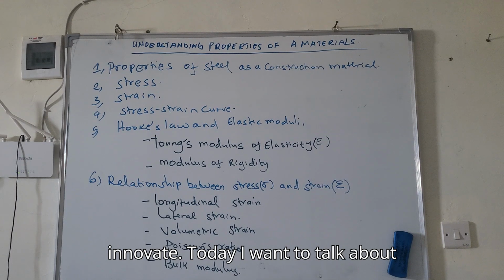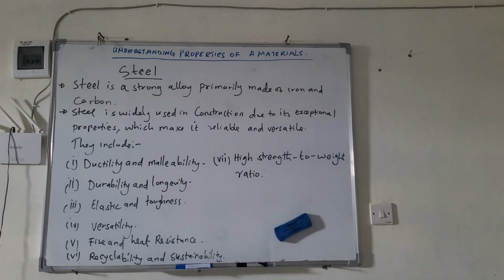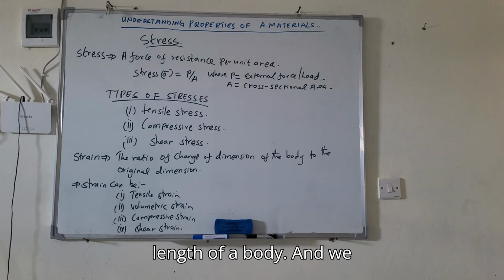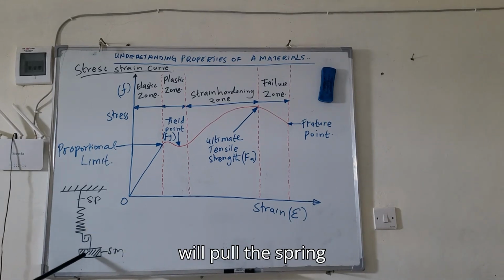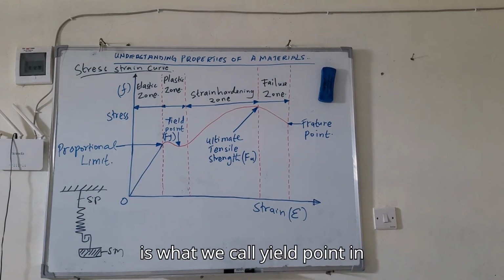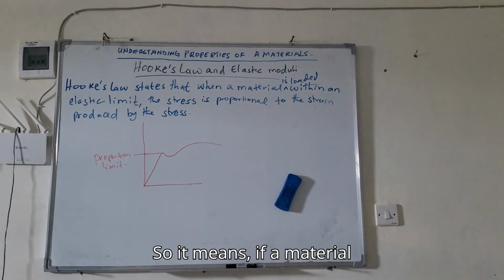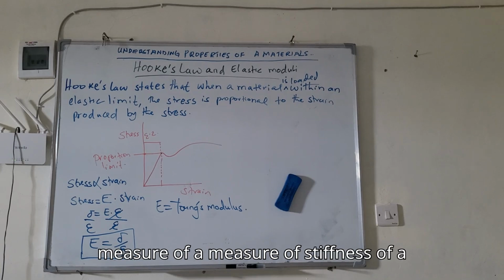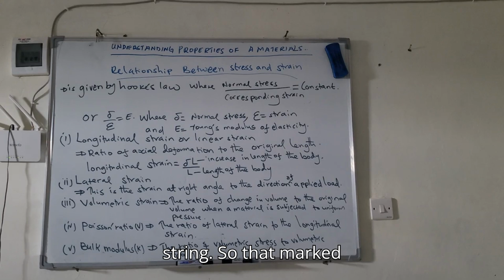STRESS, STRAIN, HOOKE'S LAW & ELASTIC MODULI EXPLAINED.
Understanding mechanical properties of material.